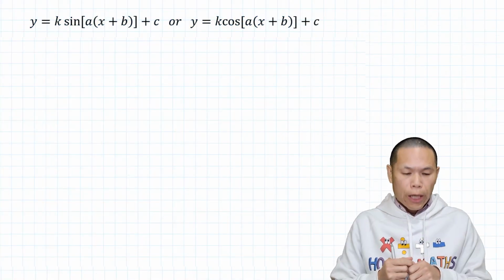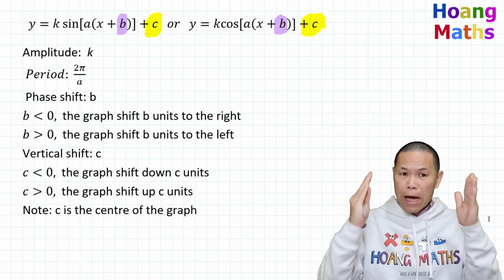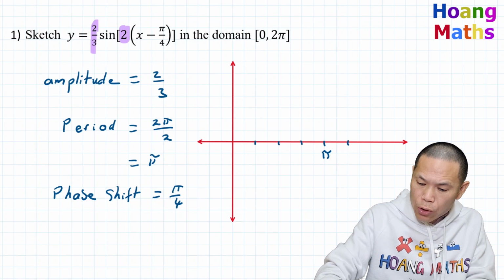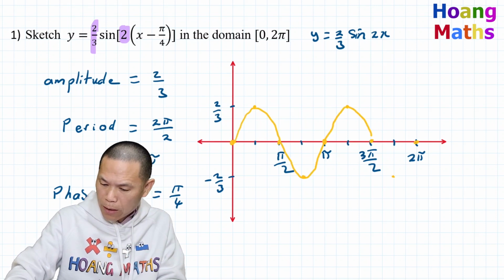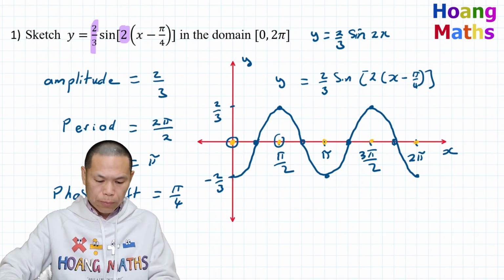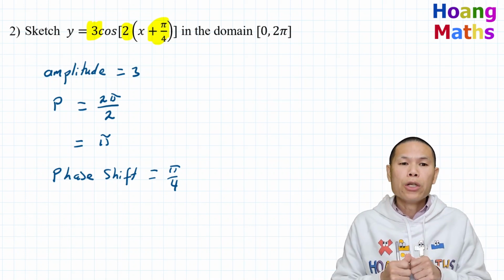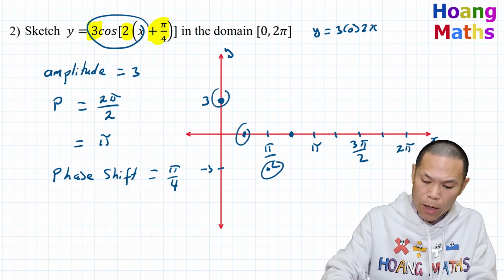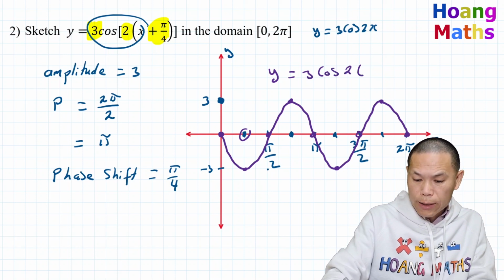Transformation of Trigonometric Functions: Part 1